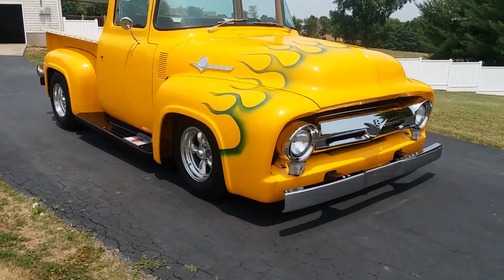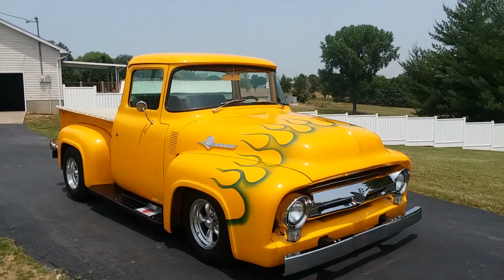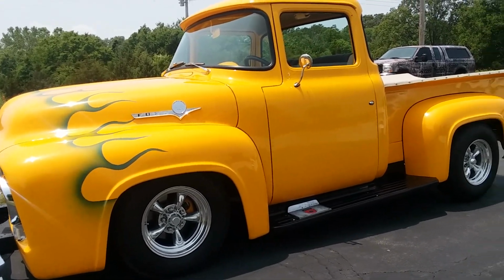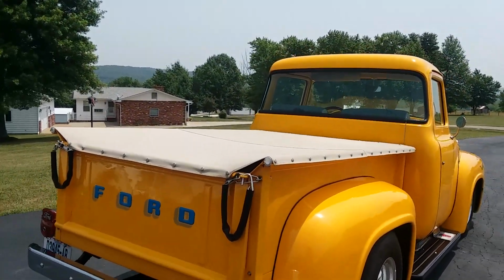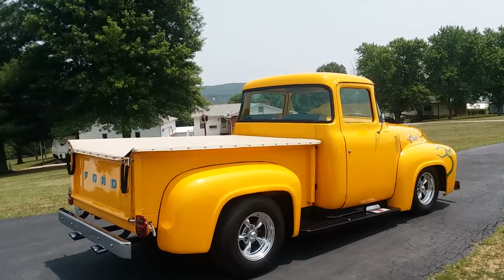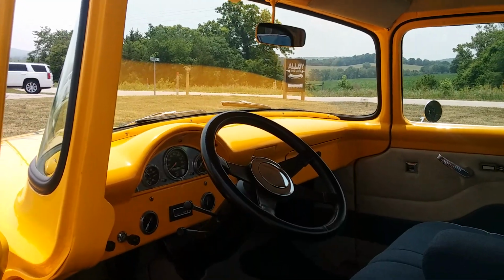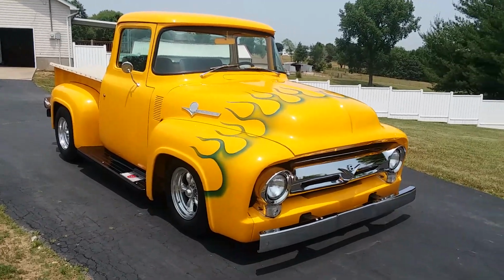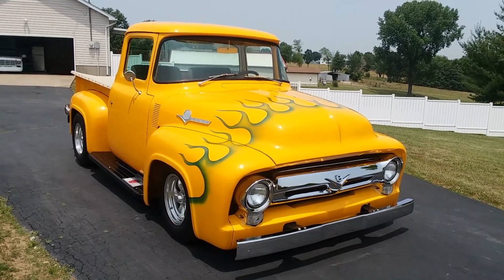SOLD!!! 1956 Ford F1 Big Window -All Ford Powered *For Sale*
I will be posting more videos of our vehicles as we get them.  You never know what will turn up!  Description of this truck is below.  Have a wonderful day!

Alloy Auto
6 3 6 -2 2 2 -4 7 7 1
We are located in Southeastern (Ste. Genevieve) Missouri.
Depending on your location, we can deliver cheaper than anyone else to certain areas.